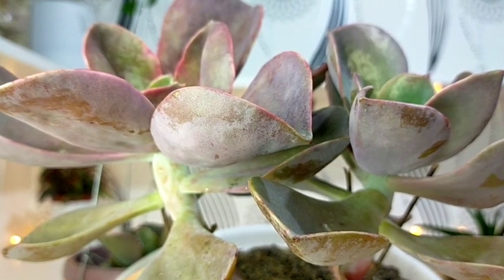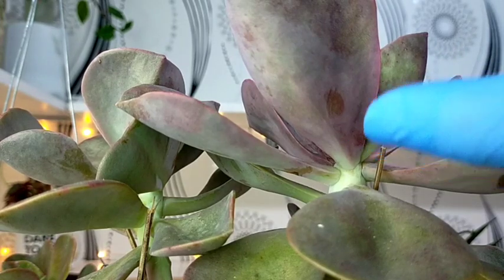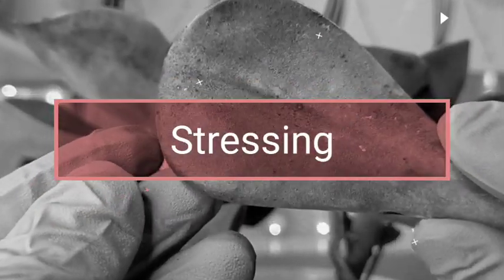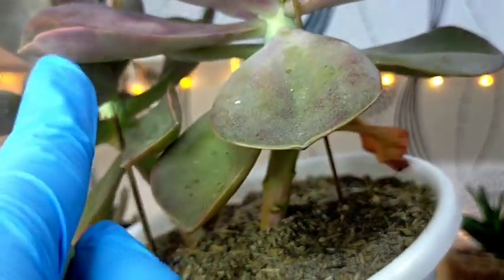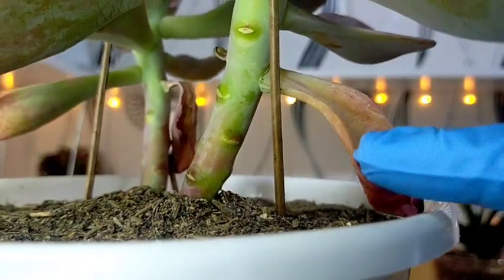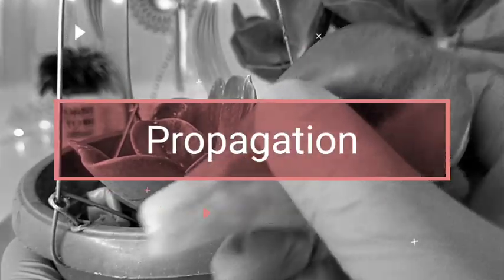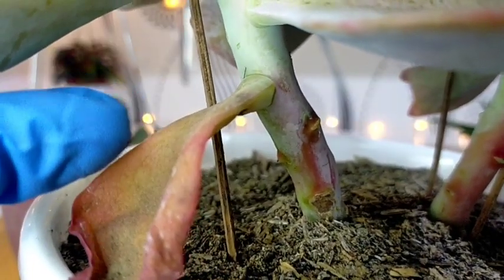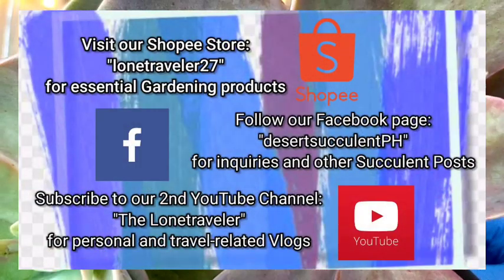66/100 Graptoveria Harry Watson Succulent Care Guide | Pinkish din pala pag na-stress ☀️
This video is all about Graptoveria Harry Watson. This includes the Succulent's propagation, watering, repotting, soil mix, light requirements, and potential problems.

Visit our Shopee Store:
lonetraveler27